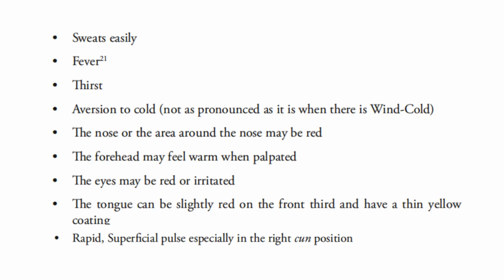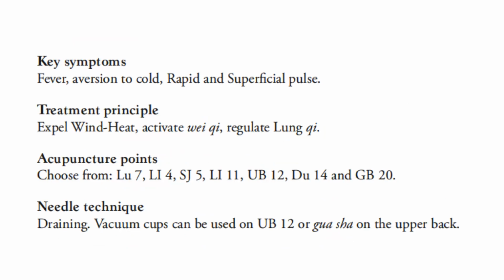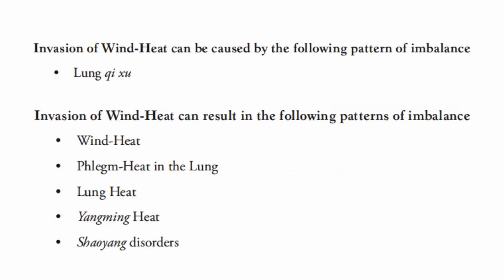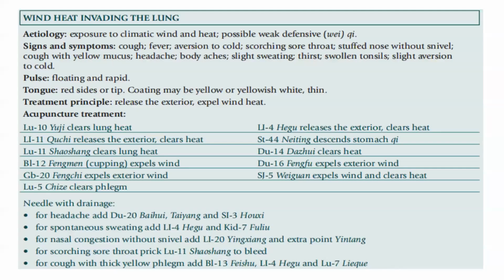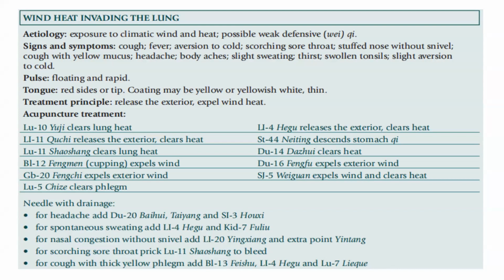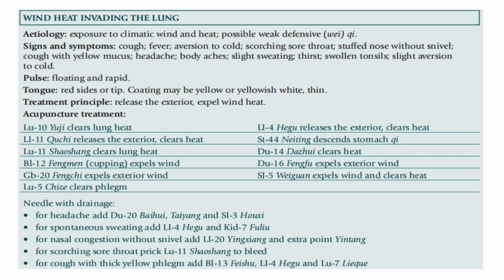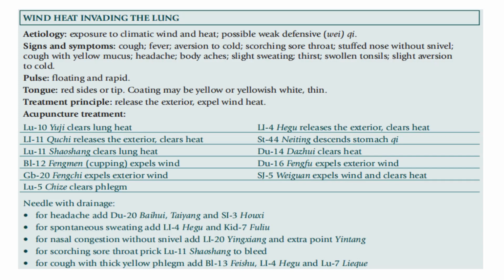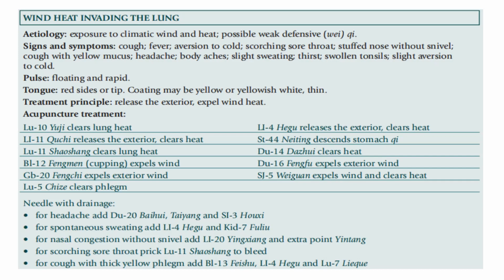LUNG WIND-HEAT INVASION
WIND-HEAT INVADING THE LUNGS is very similar to the pattern of Wind-Cold invading the Lungs, but this Wind is rather associated with Heat instead of Cold. Therefore, patients are more likely to have fever. Like the Wind-Cold invasion pattern, patients have symptoms like aversion to cold, because the body's Defensive Qi circulation is blocked and fails to warm the muscles.